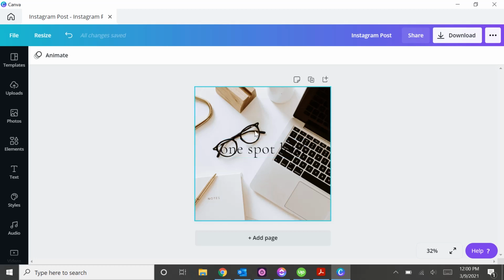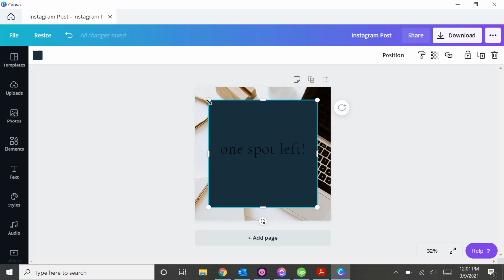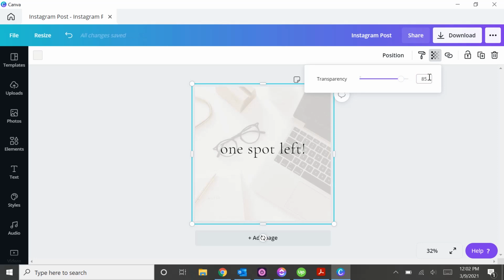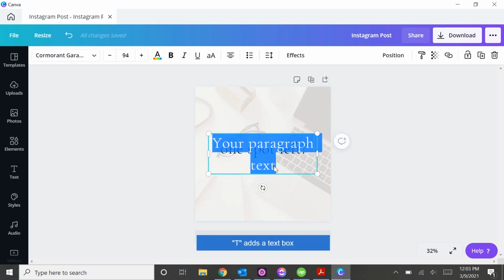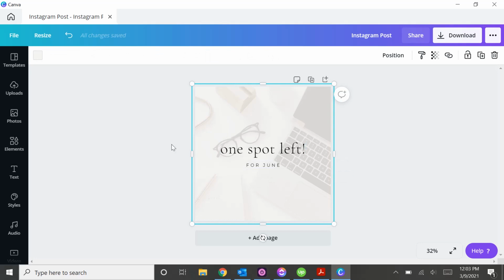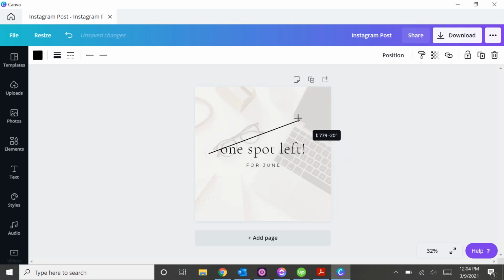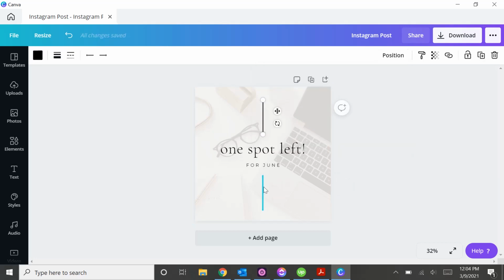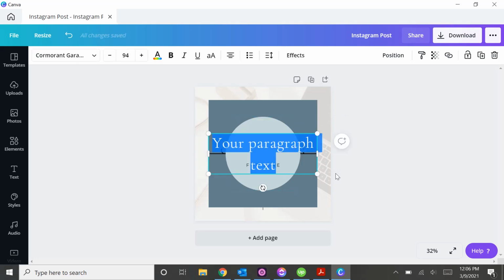How to Add Elements to Your Canva Project with a Single Keystroke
One of favorite but little known Canva shortcuts that every designer and small business should know!